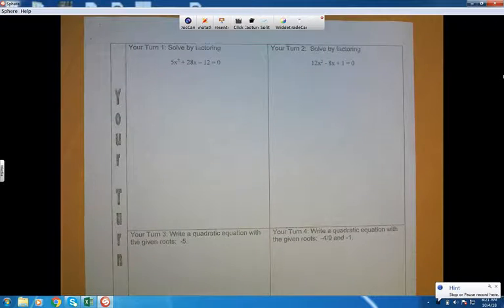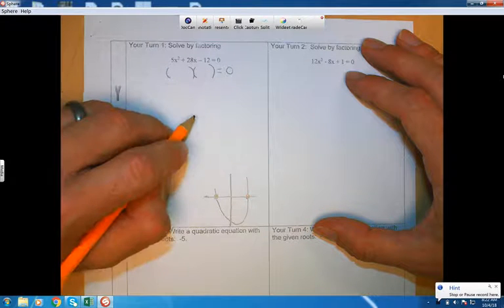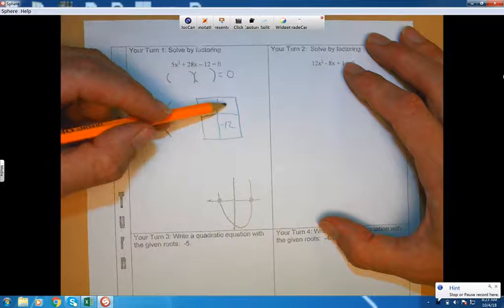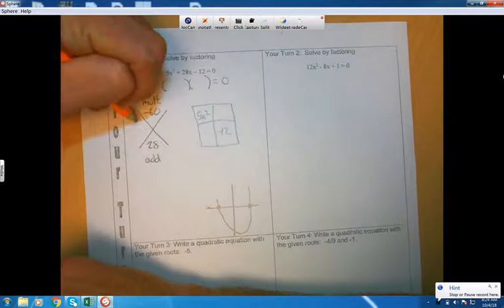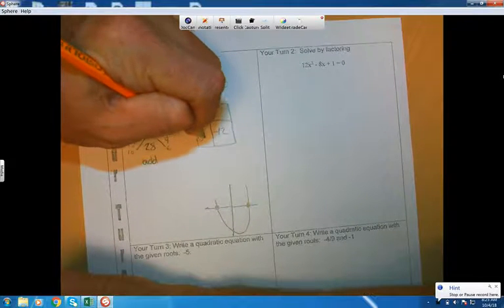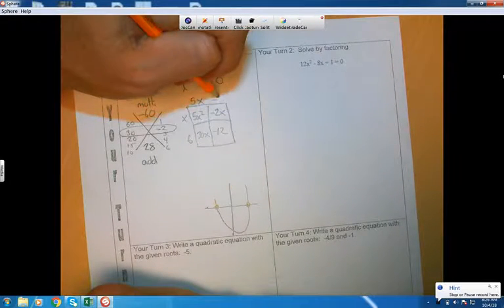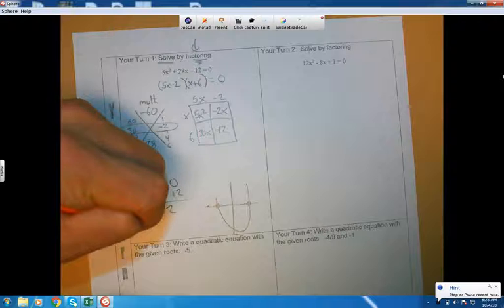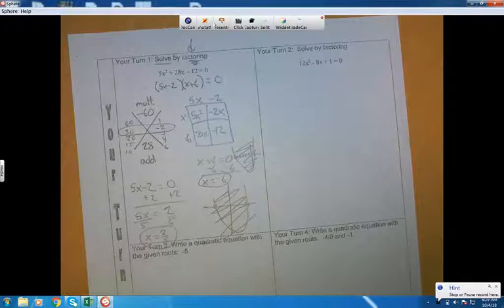alg2 un3notes pg2